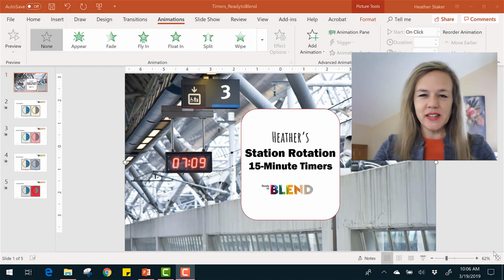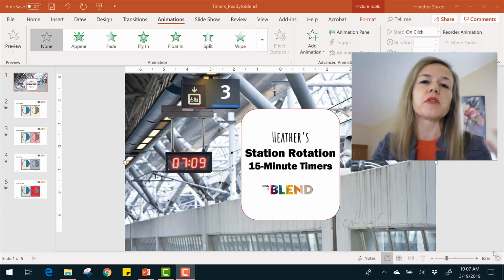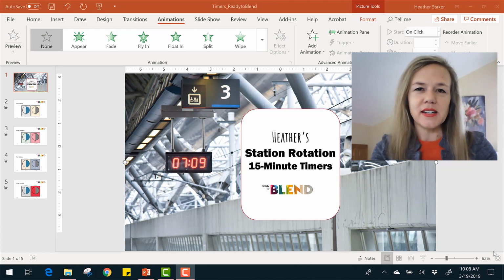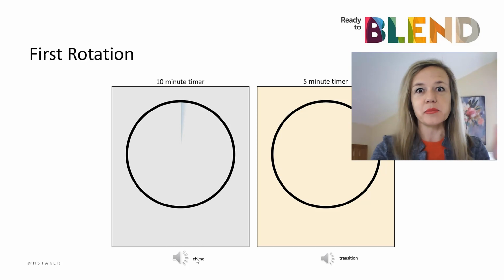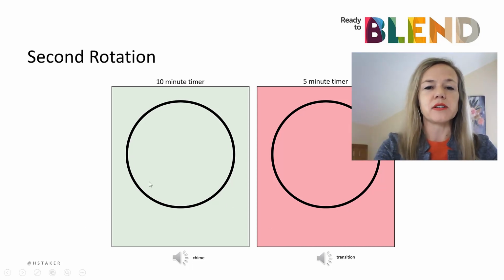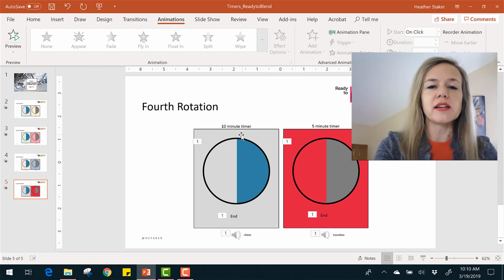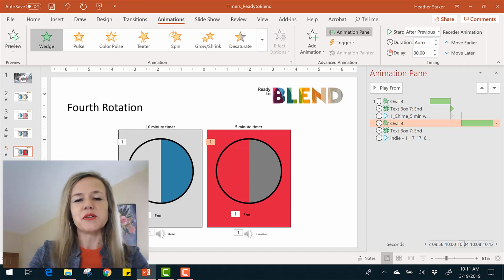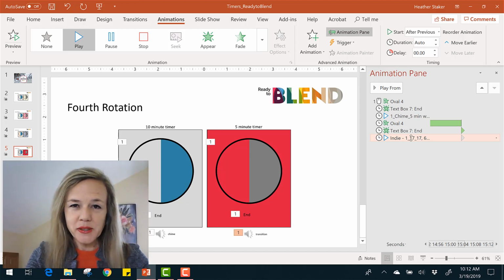Station Rotation 15-Minute Timers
This mini-tutorial helps you use the 15-minute timers that Heather Clayton Staker uses for some of her Station Rotation experiences. They can help the Station Rotations in your classroom be more seamless so learners stay in flow, more learner-directed so learners use their agency skills, and more positive so you have a vibrant, successful culture for blended learning in your classroom. There's more to learn!